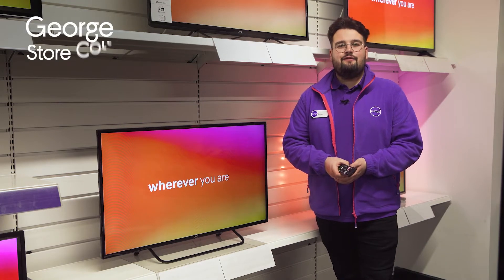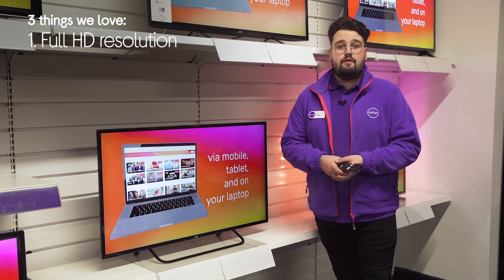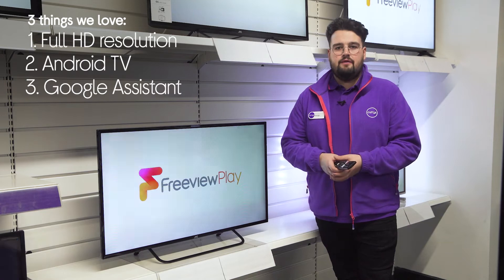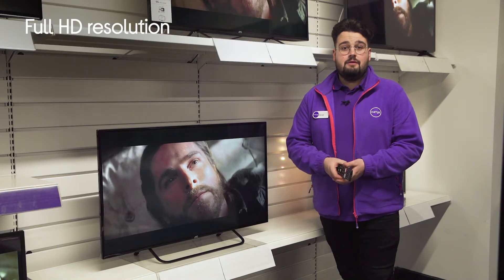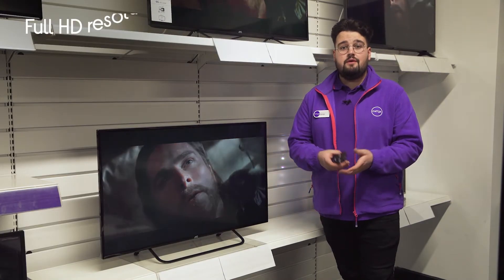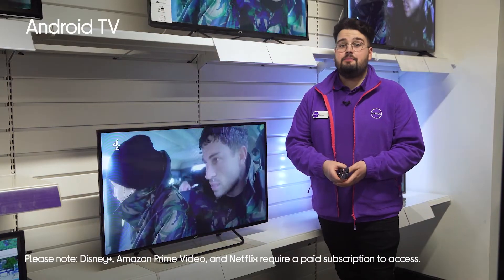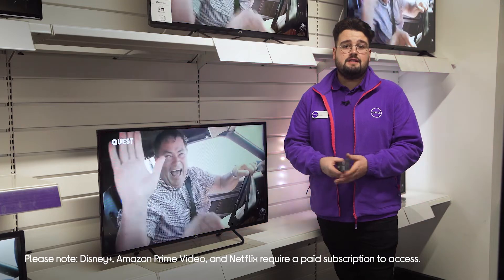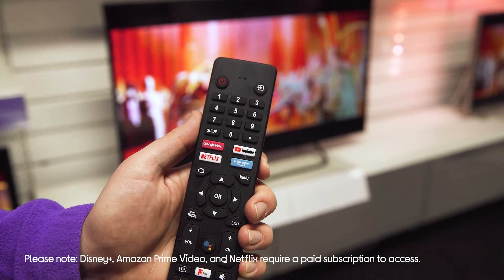JVC LT-40CA790 Android TV 40" Smart Full HD LED TV with Google Assistant - Product Overview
"SHOP the JVC LT-40CA790 Android TV 40"" Smart Full HD LED TV with Google Assistant

Learn more about the JVC LT-40CA790 Android TV 40"" Smart Full HD LED TV with Google Assistant.